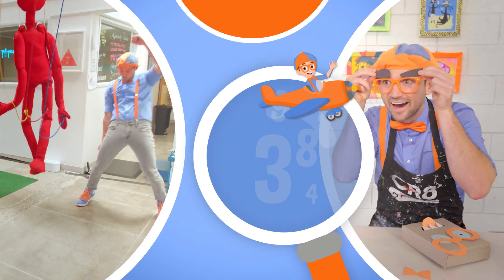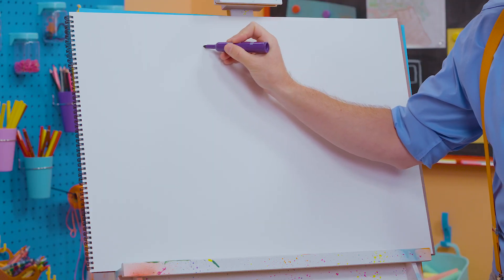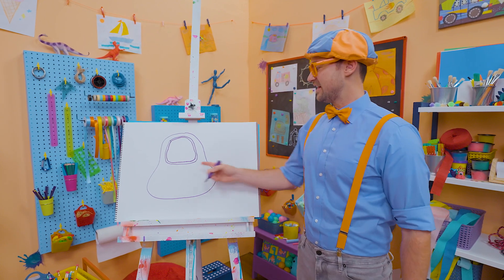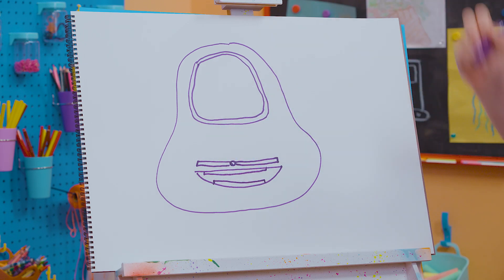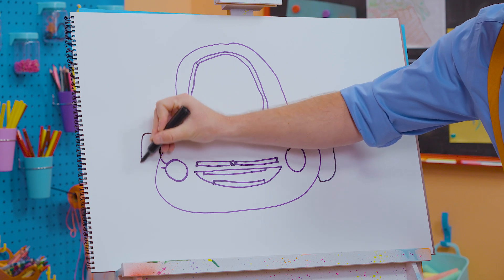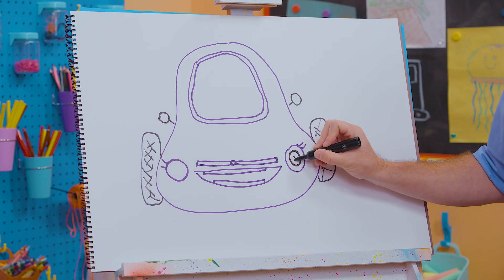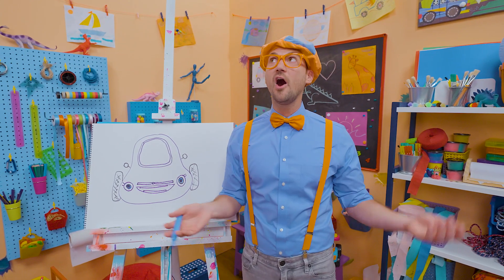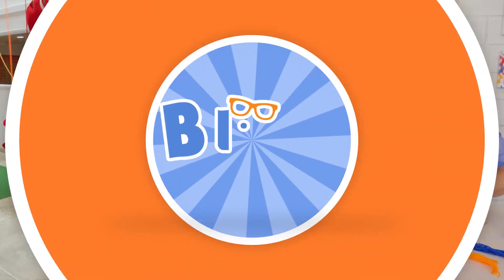How To Draw Scout | Art for Kids With Blippi! | Drawing Videos for Kids | Learn to Draw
Welcome to Blippi - Art For Kids! In this episode, Blippi is going to teach you How To Draw Scout!